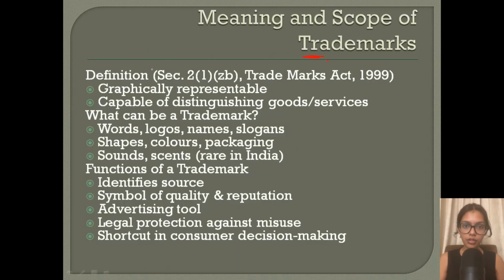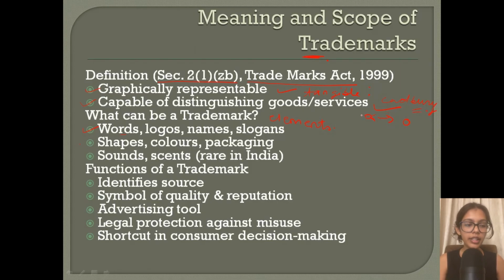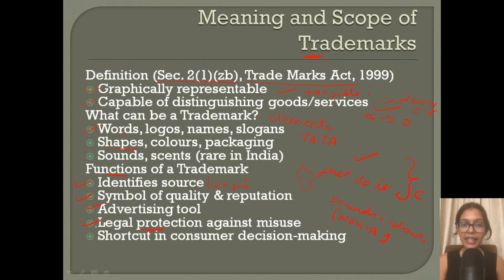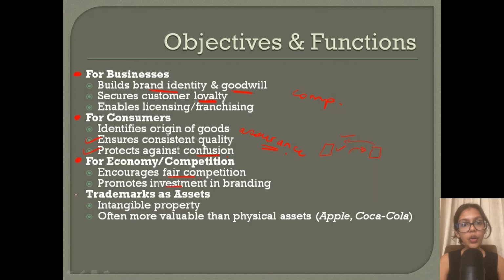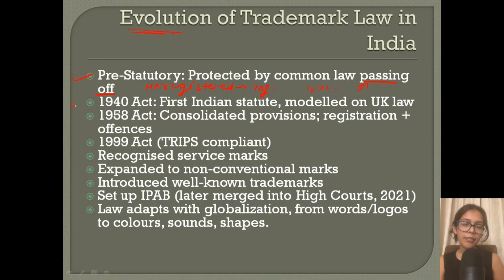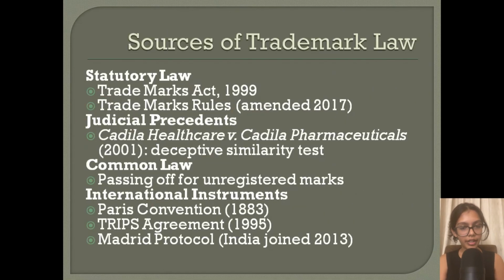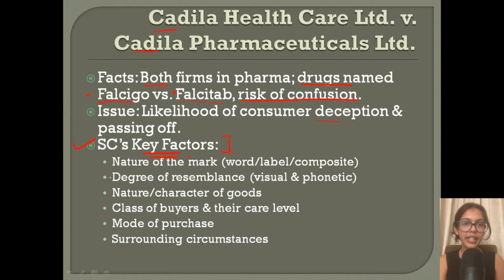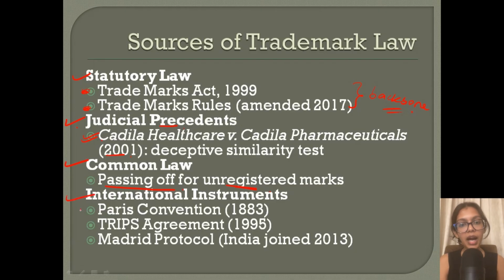Meaning and Scope of Trademarks | Intellectual Property Law (IPR) | Part 08/21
Intellectual Property Law (IPR) – Free Lectures by Vaquill 📚

You’re watching selected free lectures from “Intellectual Property Law 2025 by Vaquill” – a structured course designed for law students, judiciary/NET aspirants, and professionals who want a clear, exam-oriented and practice-relevant understanding of IPR, especially in the Indian legal context.

What this IPR course covers

The full course includes detailed lectures on:
- Basics of Intellectual Property
- Types of Intellectual Property
- Copyright and Related Laws
- Period of Protection, Neighboring Rights, Ownership of Copyright
- Limitations of Copyright Protection
- Registering a Copyright in India
- Meaning and Scope of Trademarks
- Types of Trademarks
- Introduction to Trademark Registration
- Trademark Names, Limitations, Passing Off and Remedies
- Introduction to Patents
- How to Register a Patent in India
- Patent Infringement and Remedies
- Patent Licensing and International Protection
- Introduction to Geographical Indications (GIs)
- Legal Framework of GIs in India
- Infringement and Remedies under GI Law in India
- Understanding Trade Secrets in India
- Trade Secret Infringement and Remedies in India

These YouTube videos cover only part of the full course. To access all modules, structured notes (if provided), and future updates, use the TagMango link above.

Who this course is for:
1. LL.B / LL.M students
2. Judiciary & UGC-NET aspirants
3. Lawyers switching into IP practice
4. Startup founders and creators who want to understand how to protect their work

How to support & stay updated

If these lectures help you, buy the full course – that’s what actually funds the content.

Share these free videos with your friends/classmates who are preparing for IPR.